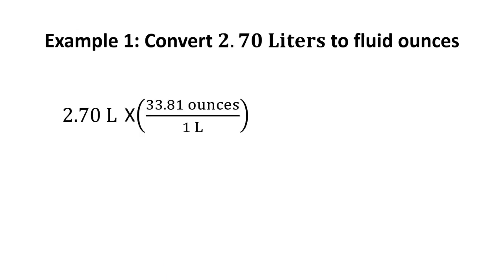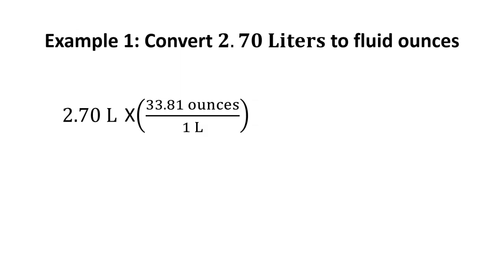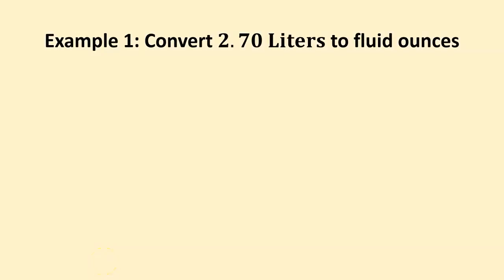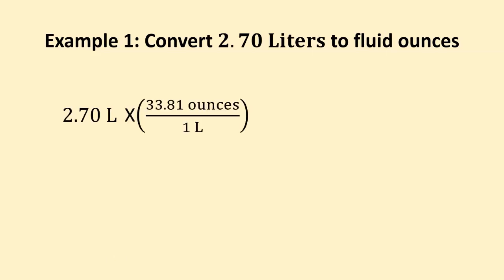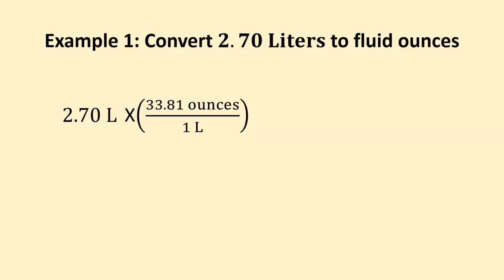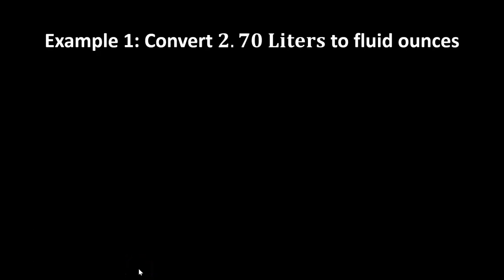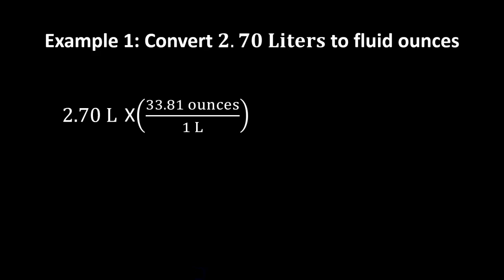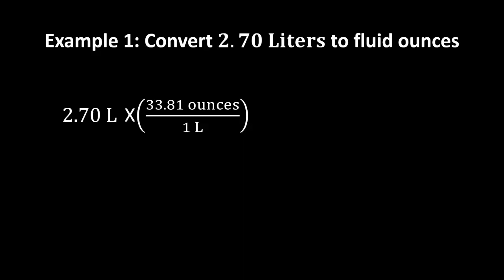Survey Background Color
I only want to know which background and font were more visually appealing to you.